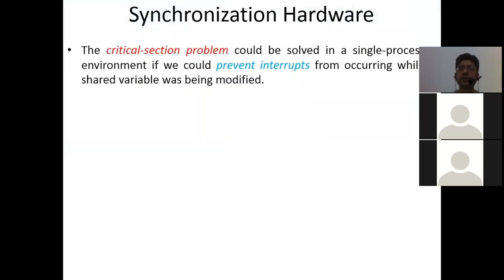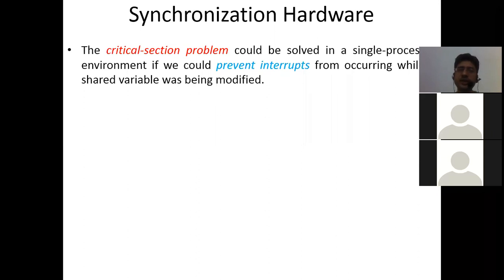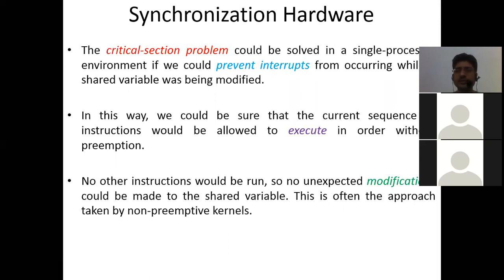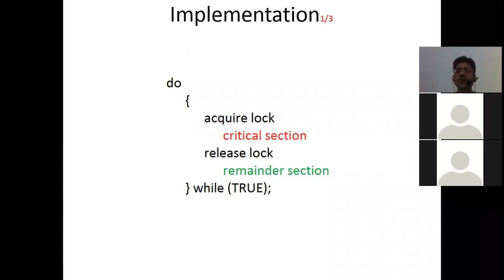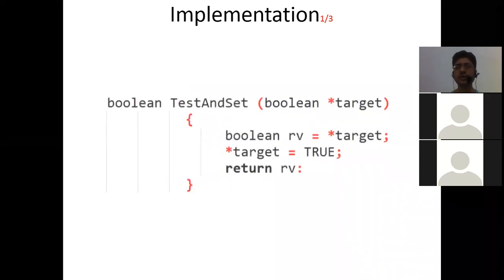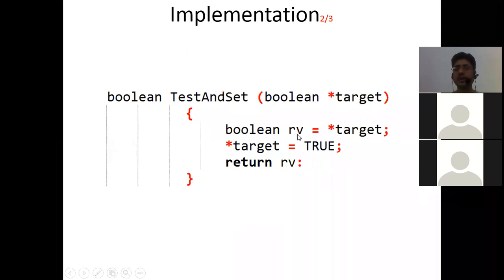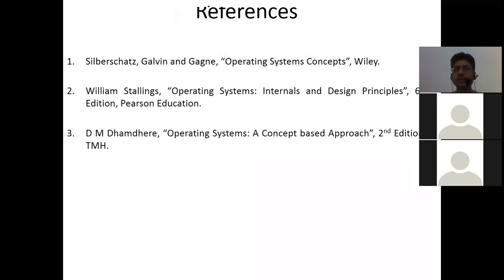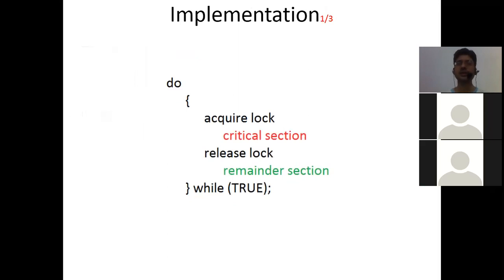Synchronization Hardware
| Concepts of Operating System